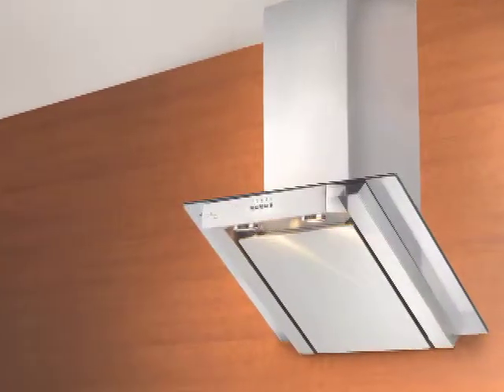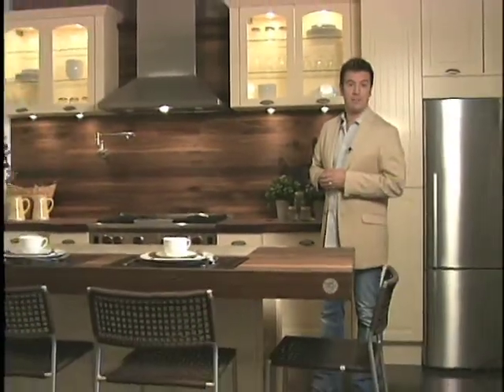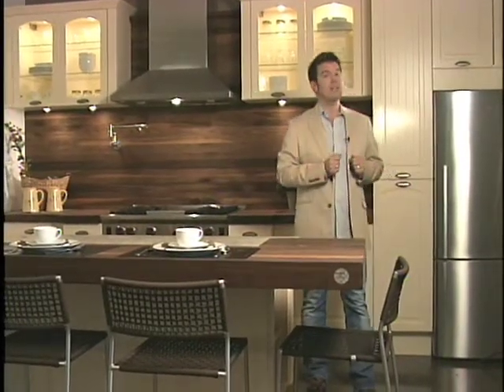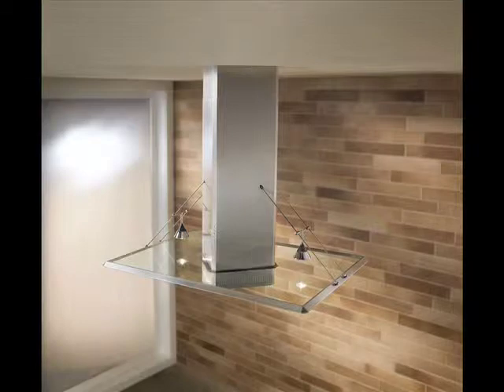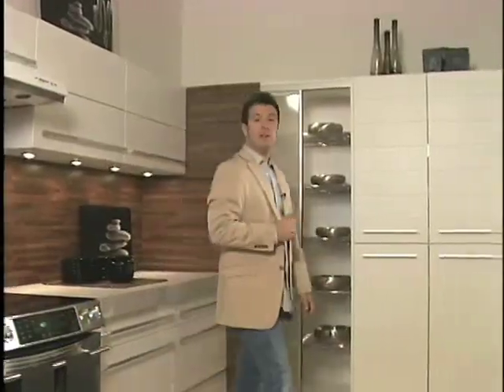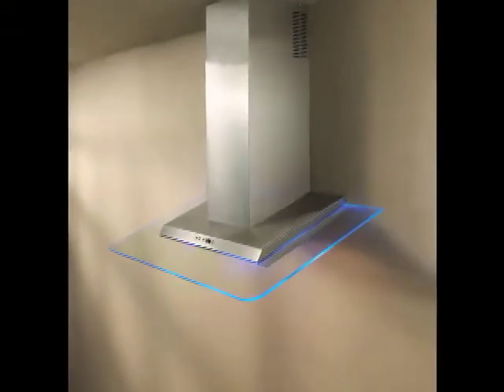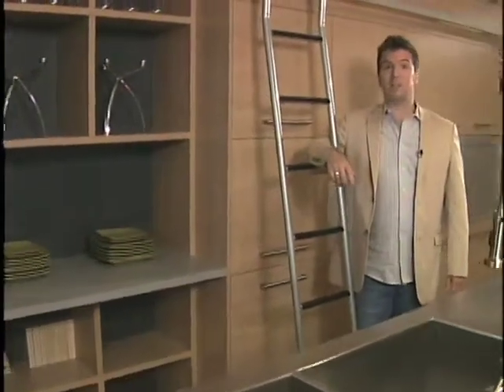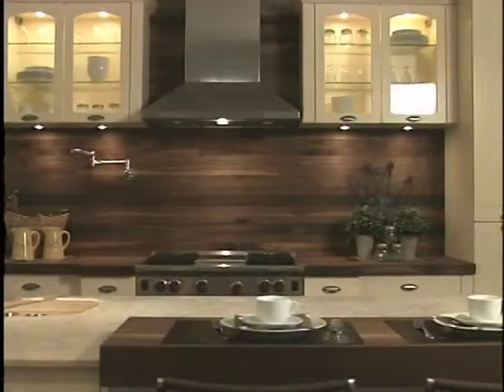Venmar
Andrew discusses the latest advancements in range-hood technology.